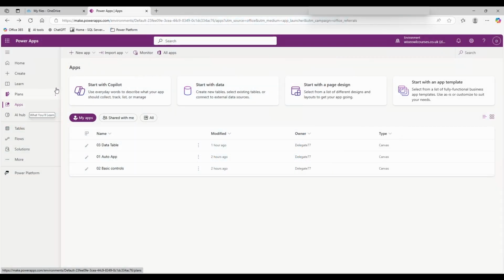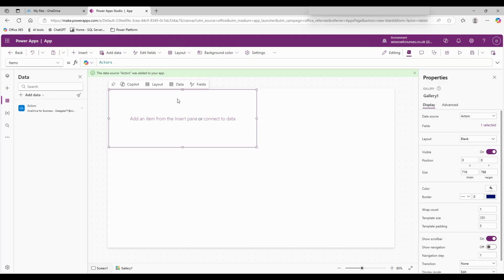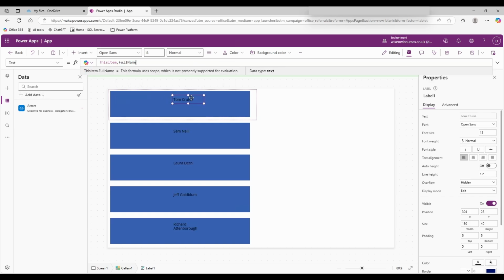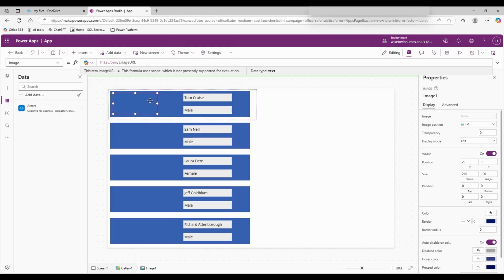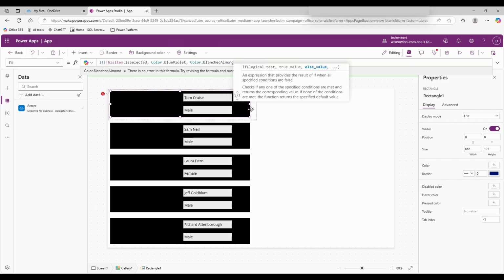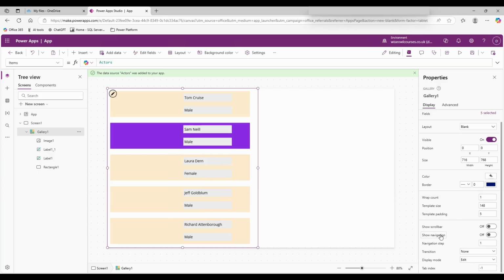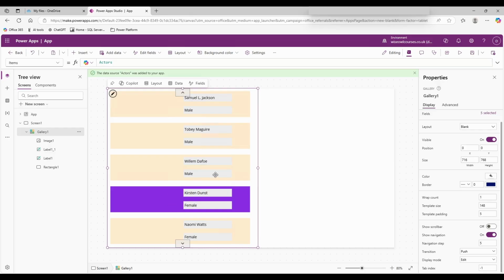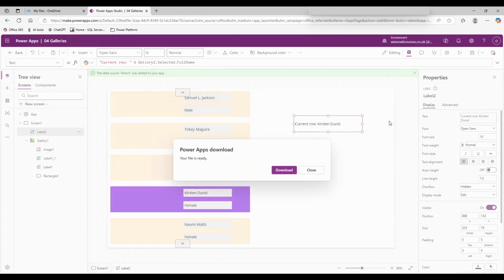Power Apps Part 5 - Working with galleries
By Sam Lowrie

This part of our Power Apps series shows you how to work with gallery controls.  You'll learn how to add and edit galleries, how to work with sections and add new controls to them. You'll also see how to display the current row, change row settings and reference galleries externally.